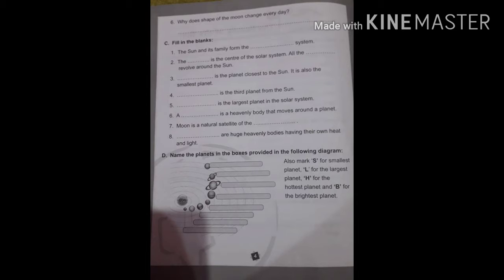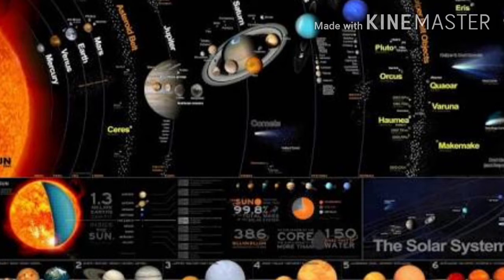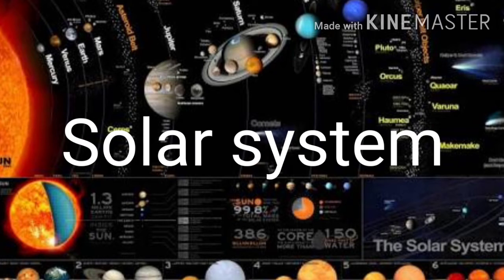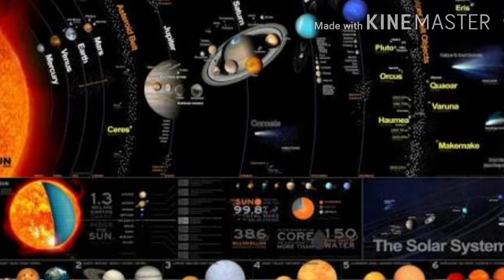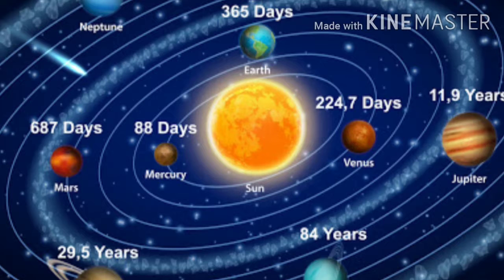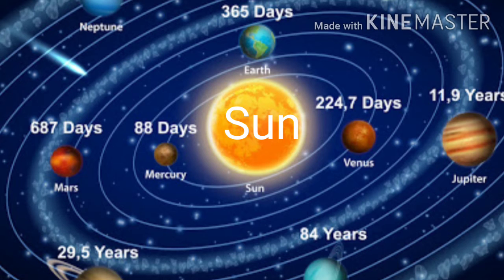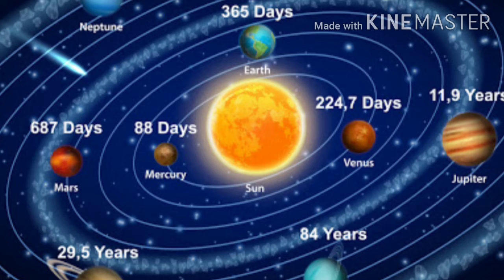Std -3 ,s.st chapter -1 The Family of the Sun ( Worksheet) part 2 by Varsha Rani